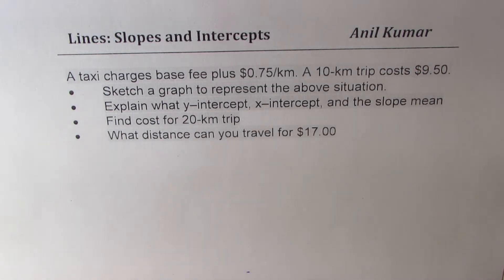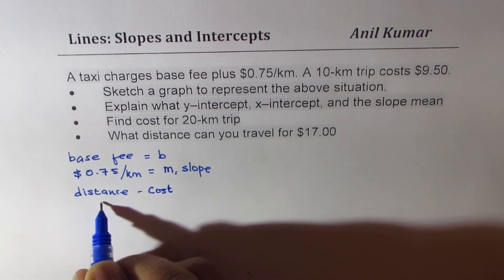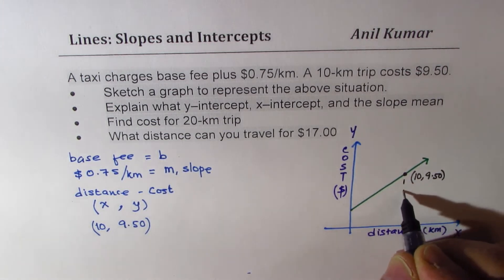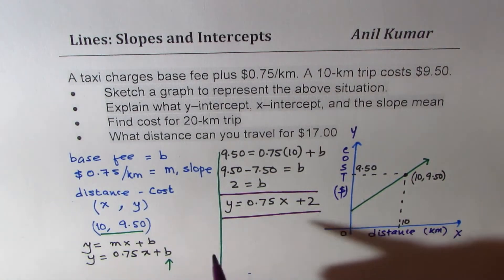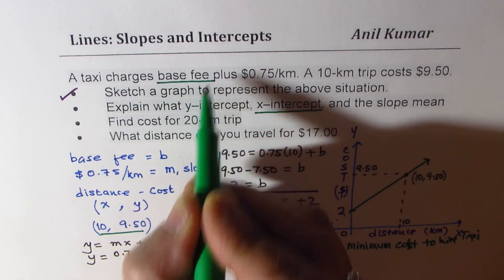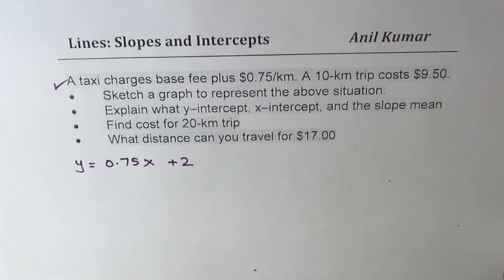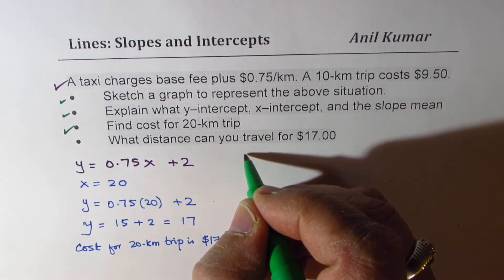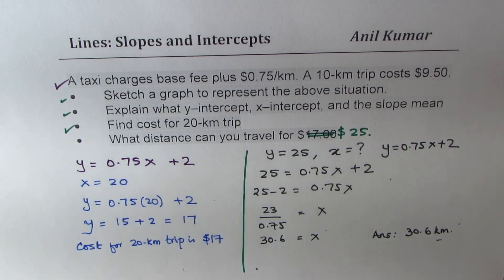Linear Model Real Life Situation Taxi Charges Interpretation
globalmathinstiute anilkumarmath A taxi charges base fee plus $0.75/km. A 10-km trip costs $9.50.
• Sketch a graph to represent the above situation.
• Explain what y–intercept, x–intercept, and the slope mean
• Find cost for 20-km trip
• What distance can you travel for $17.00
Strategies for Change of Subject